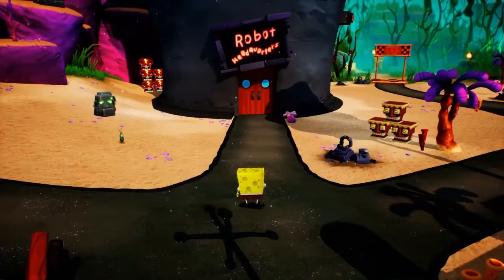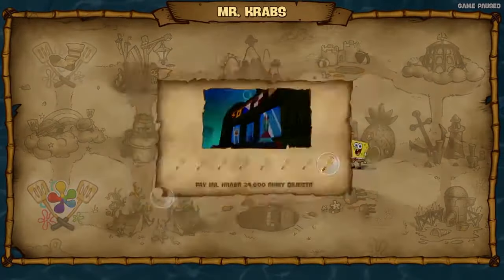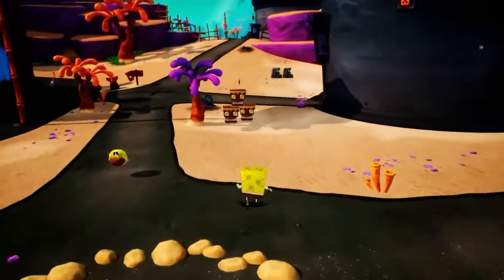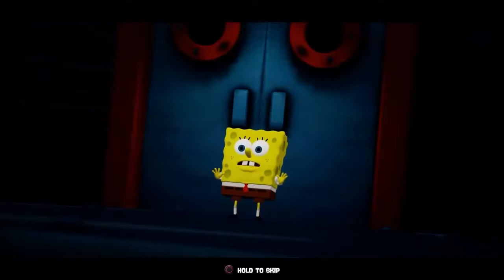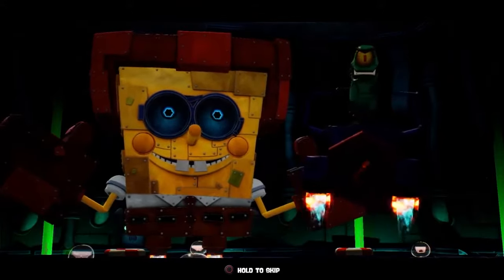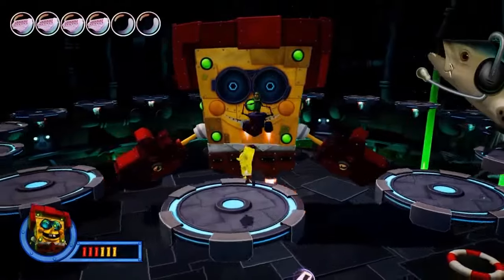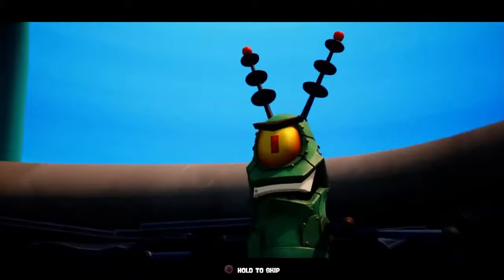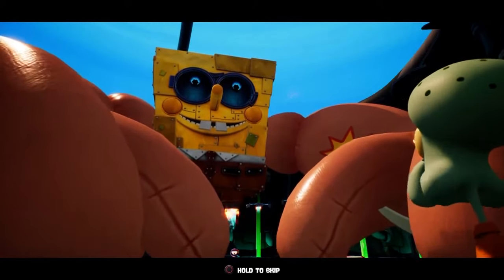SPONGEBOB BATTLE FOR BIKINI BOTTOM REHYDRATED PART 11 FINAL/ ROBOT SPONGEBOB!!!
Part 11 of the Series where we are wrapping up the game with the Robot SpongeBob boss Fight